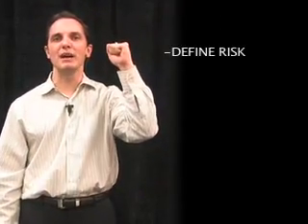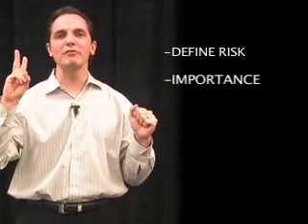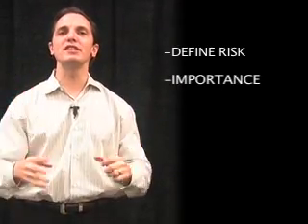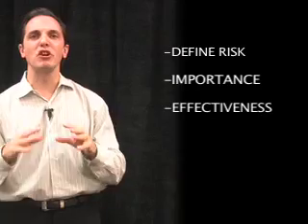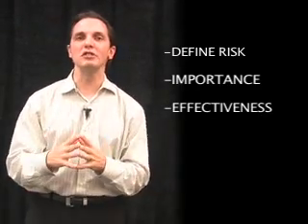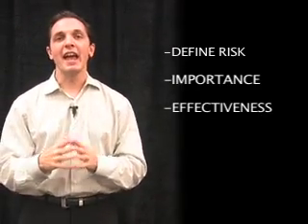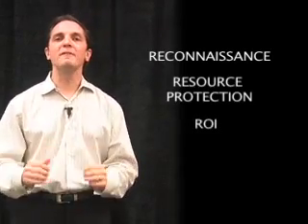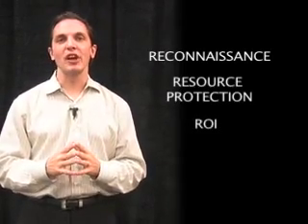Security Essentials Vulnerability Management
Dr. Eric Cole explains issues related to network security.